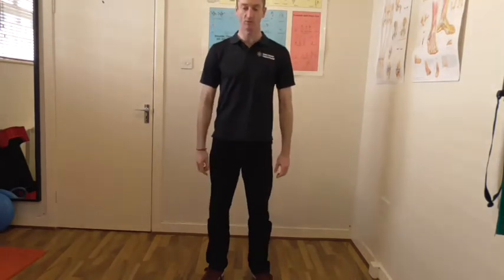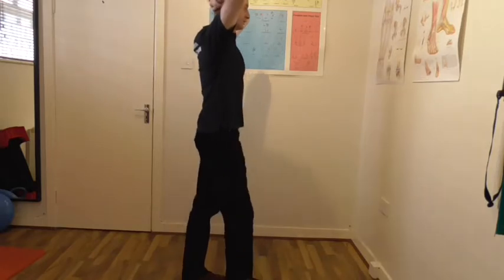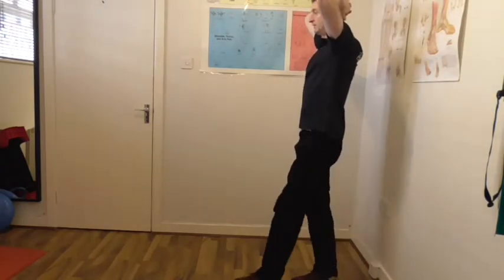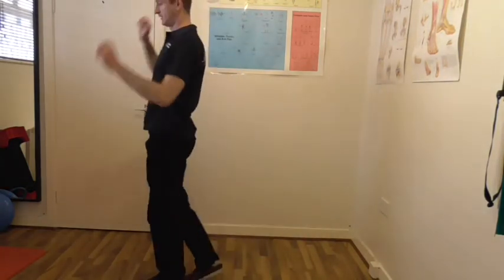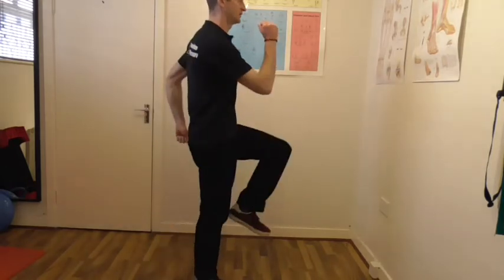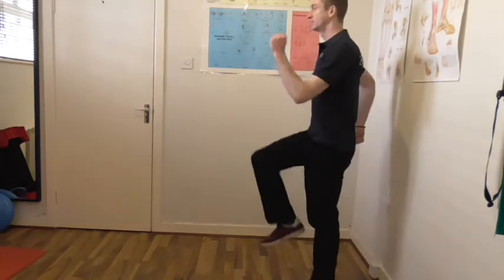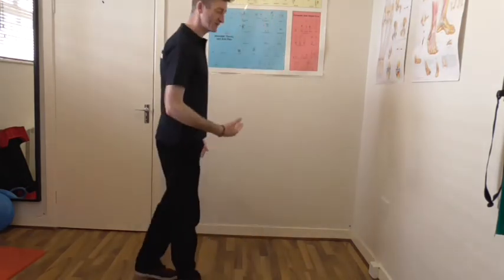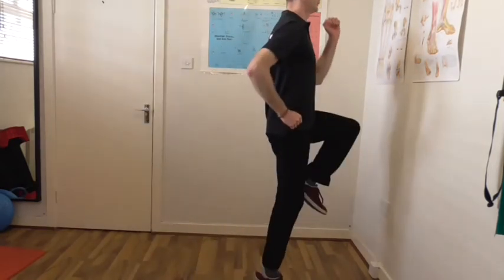Marching Running Drills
I created this video to improve your running posture and technique by developing hip and core strength, helping to prevent injury.